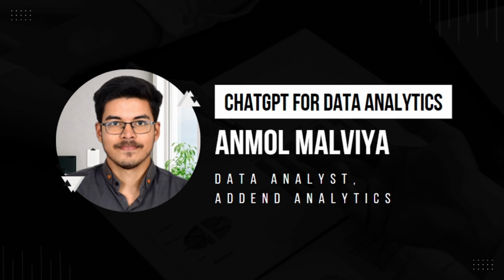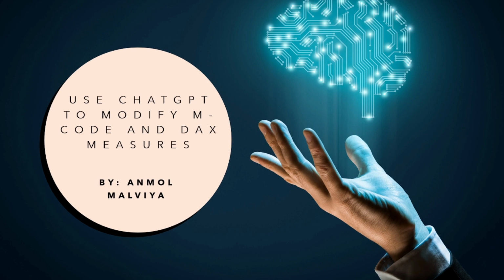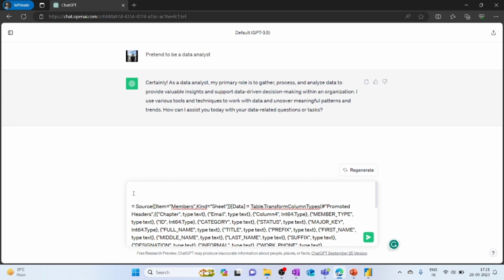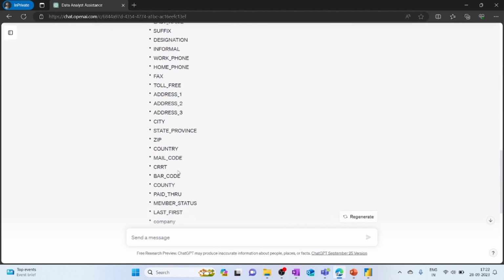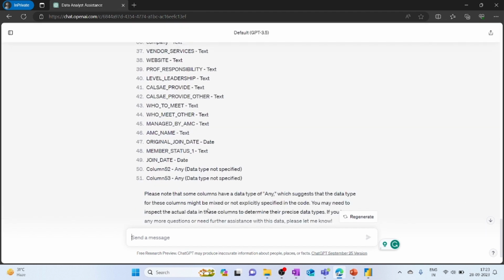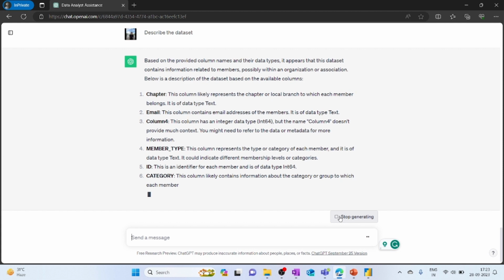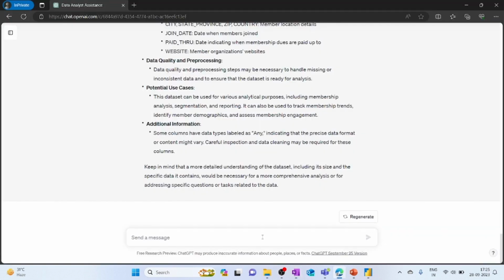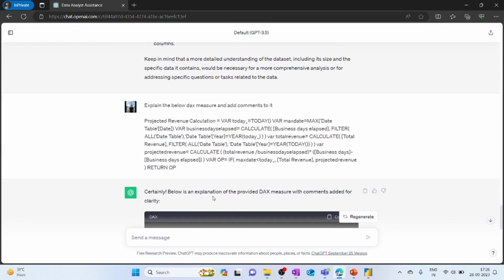Edit M Code and DAX measures using ChatGPT | By Anmol Malviya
In this video, you'll learn to  Edit M Code and DAX measures using ChatGPT | By Anmol Malviya
About us-